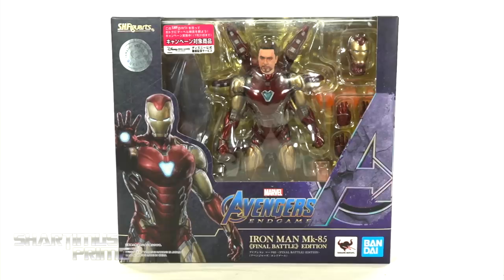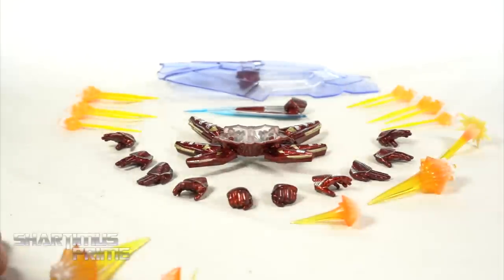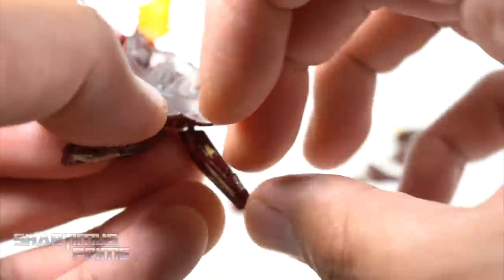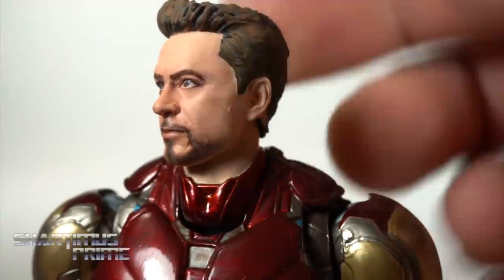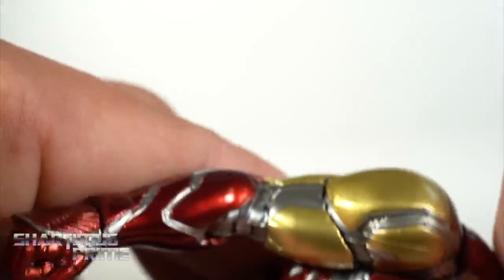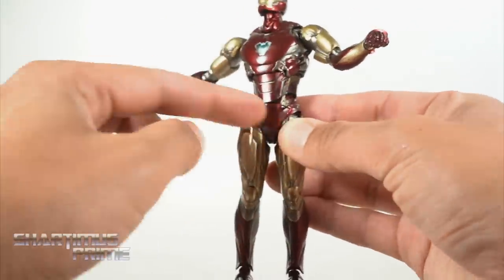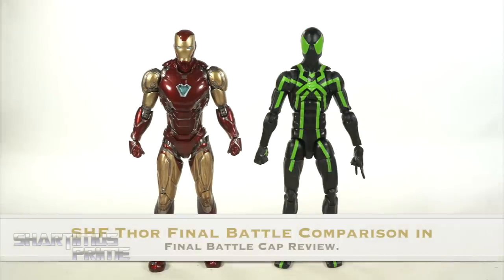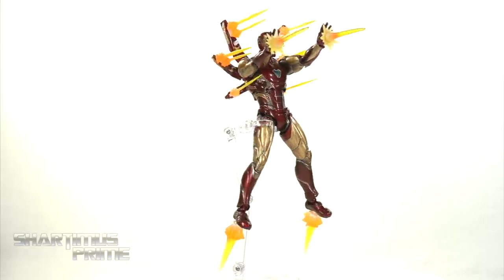SH Figuarts Iron Man Mark 85 Final Battle Avengers Endgame Bandai Tamashii Import Figure Review